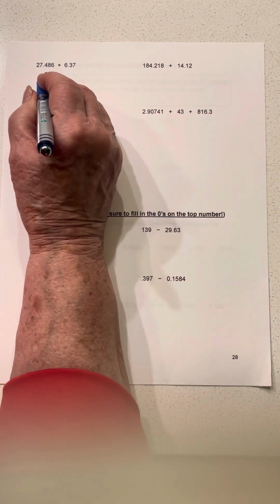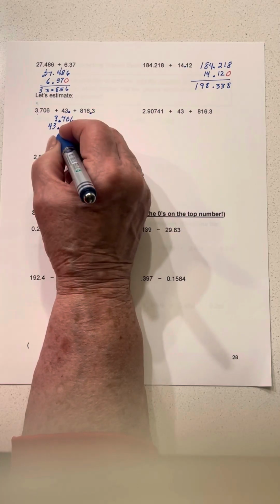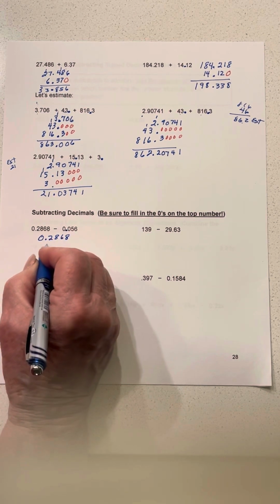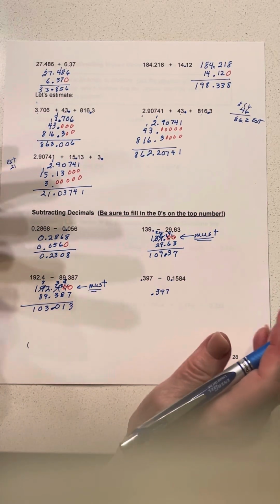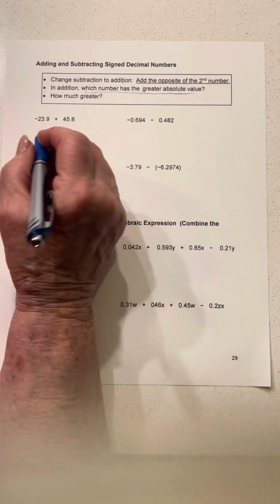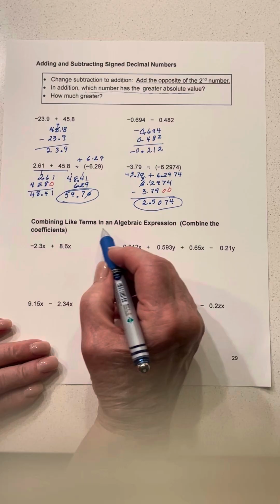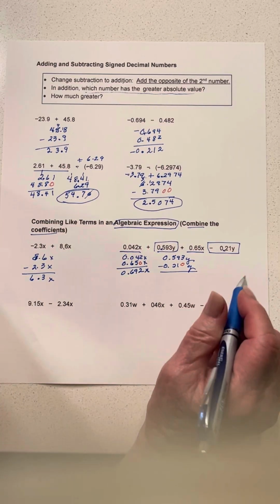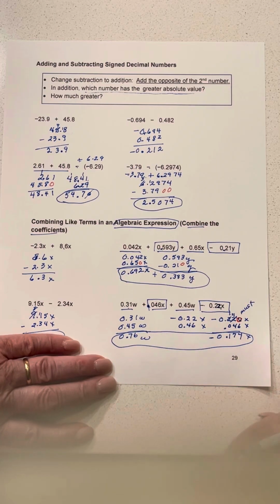5.2 Video Lesson